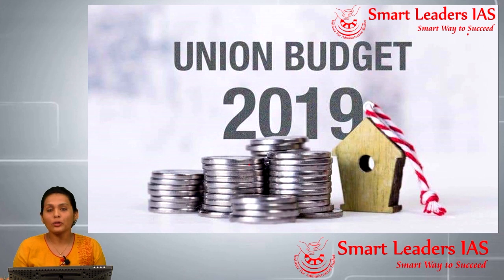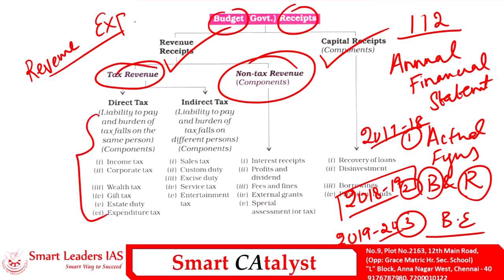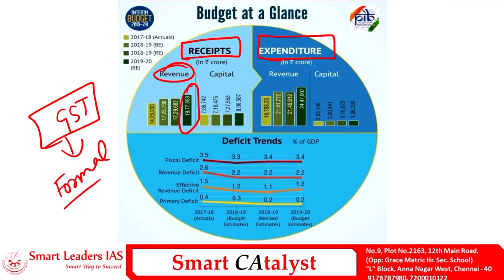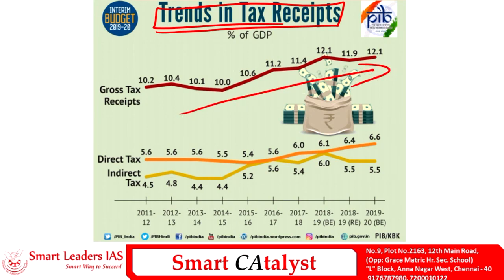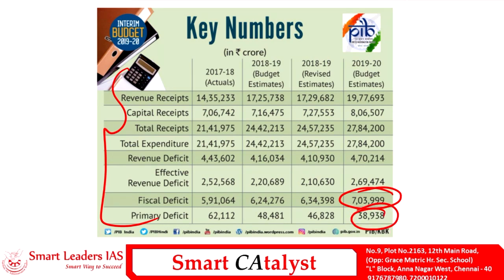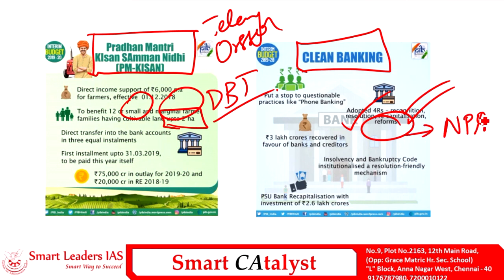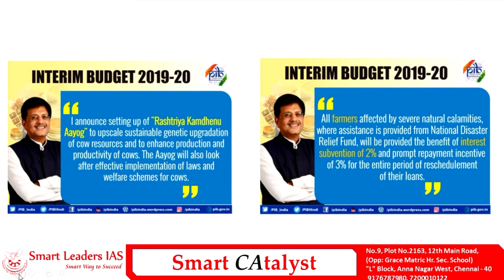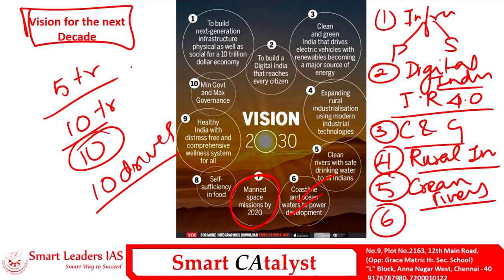Budget 2019-20 | Smart CAtayst PRELIMS | 02.02.2019 | Smart Leaders IAS | Chennai